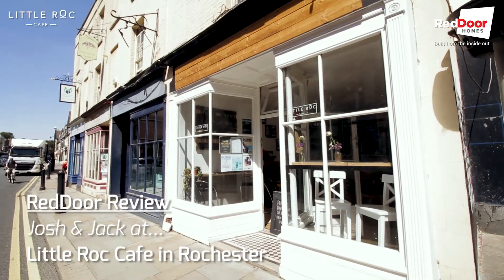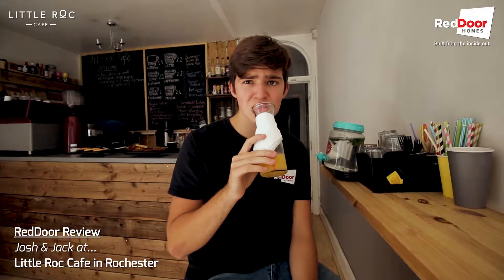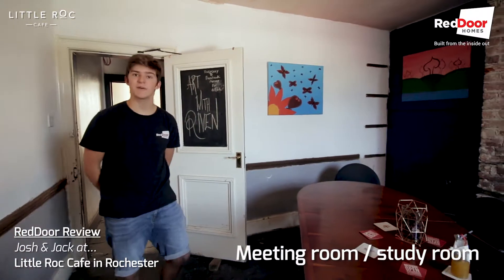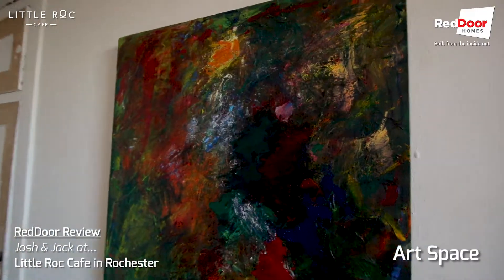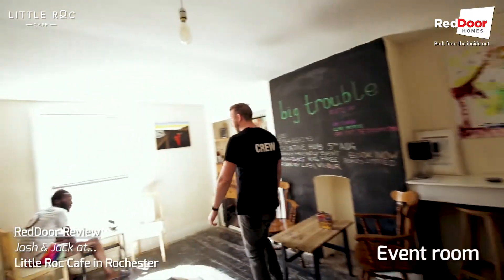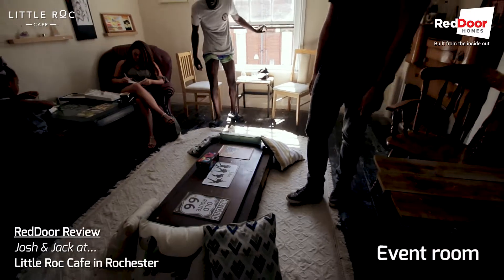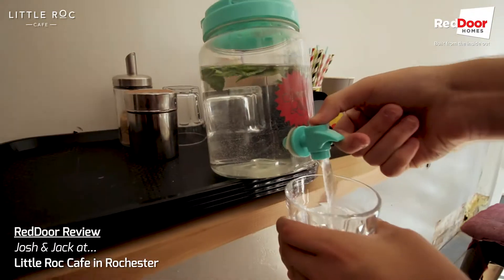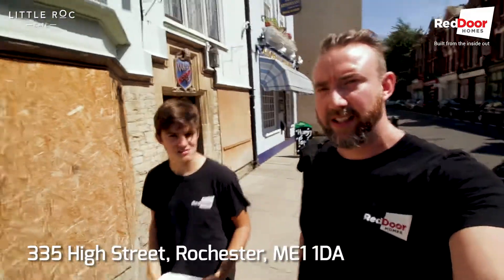RedDoor Review: Little Roc Cafe with Josh & Jack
Inspired by the owner's time in New York and the cafes and places he would frequent, the Little Roc Cafe is much more than just a coffee house. Check it out.